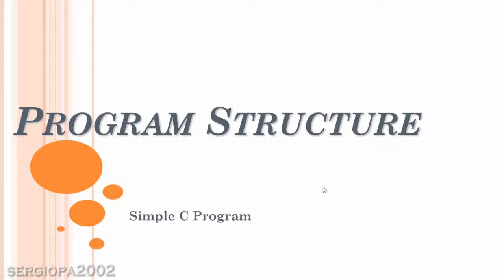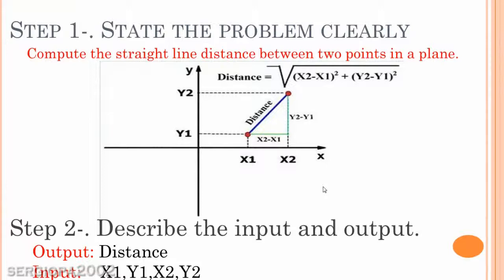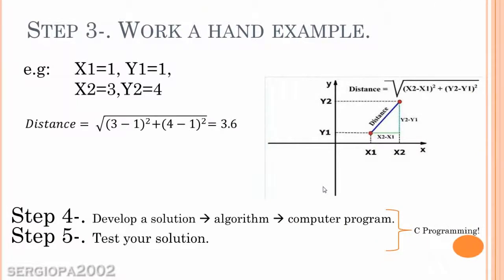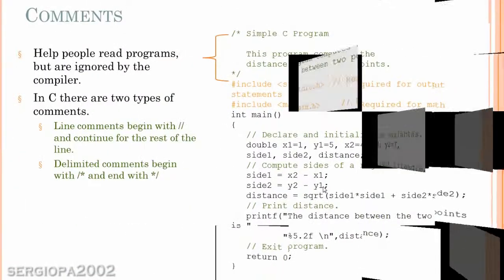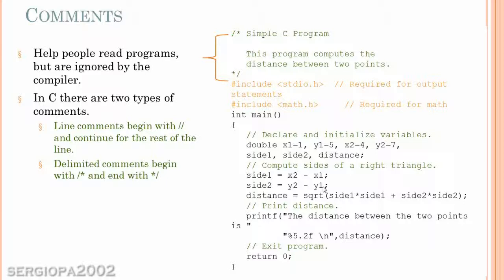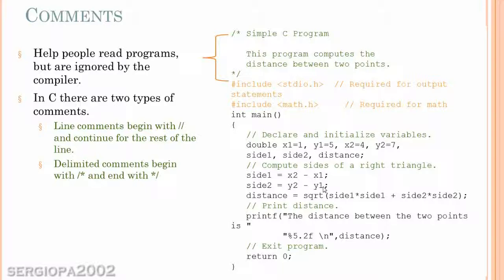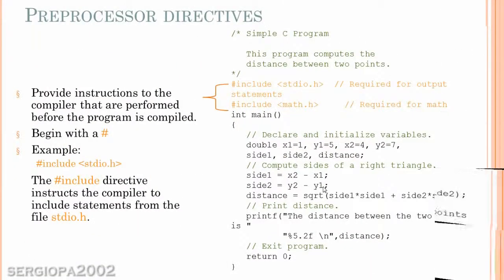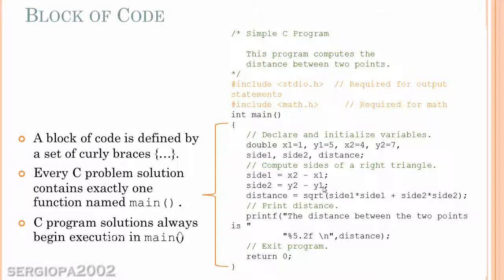C for Engineers Part 2: Basic Program Structure. College Introduction to C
Hello, on this new series, I explain the basics of the C language, as seen in College courses.